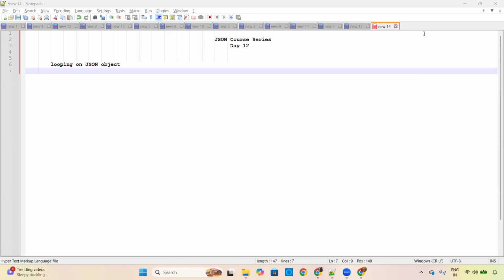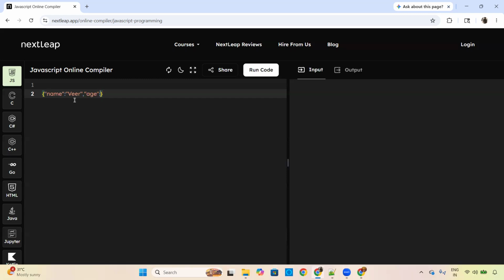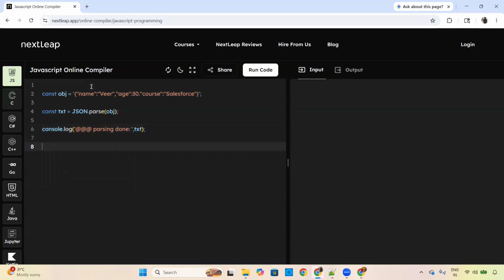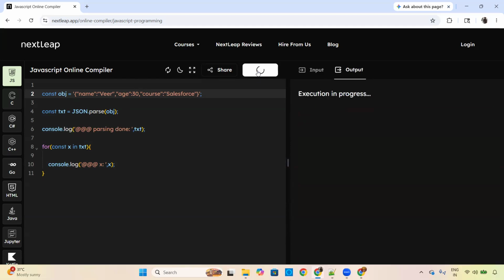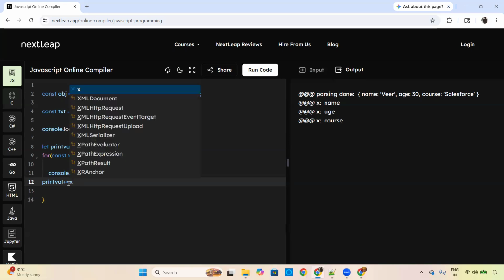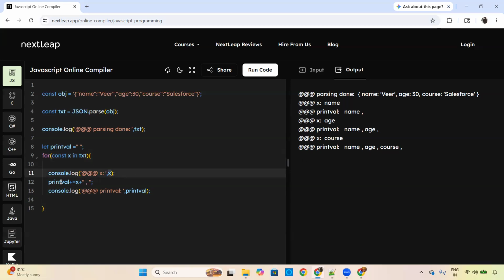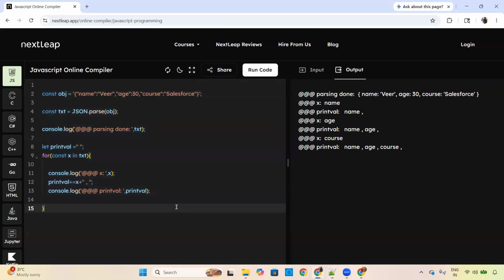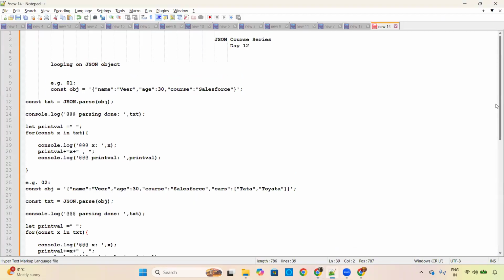Day 12 | Loop Through JSON Object After JSON.parse() | Access Properties in JavaScript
Welcome to Day 12 of the JSON Course Series!
In this session, you'll learn how to loop through a parsed JSON object and access its properties efficiently in JavaScript.
After converting JSON strings into JavaScript objects using JSON.parse(), the next step is understanding how to retrieve and iterate through the data.

✅ Convert JSON String → JavaScript Object using JSON.parse()
✅ Loop through JavaScript objects after parsing
✅ Access object properties using dot notation
✅ Access object properties using bracket notation
✅ Retrieve keys and values dynamically
✅ Real-world examples with JSON data
✅ Common interview questions and best practices

Understanding object iteration is essential for:
✔ API integrations
✔ Salesforce LWC Development
✔ Apex JSON Handling
✔ Dynamic Data Processing

🎯 Key Takeaway
🚀 JSON.parse() converts JSON into a JavaScript object, and once converted, you can use JavaScript looping techniques to access and process the data efficiently.

🔔 Follow the complete JSON Course Series to master JSON from beginner to advanced concepts.